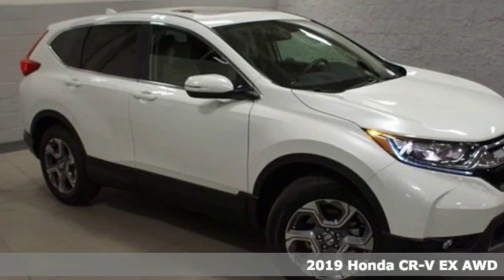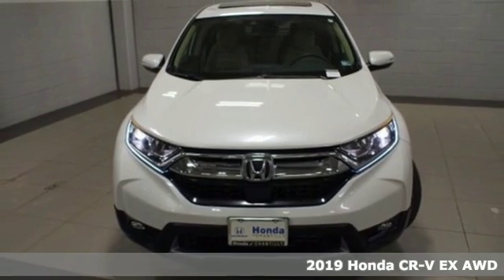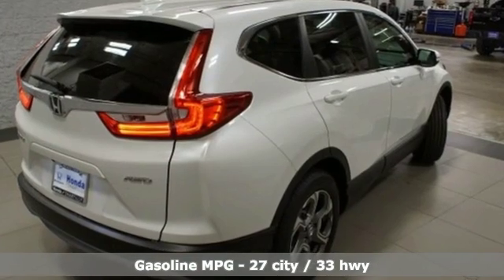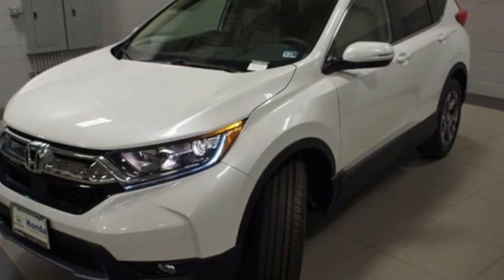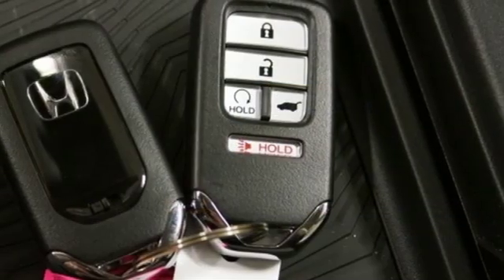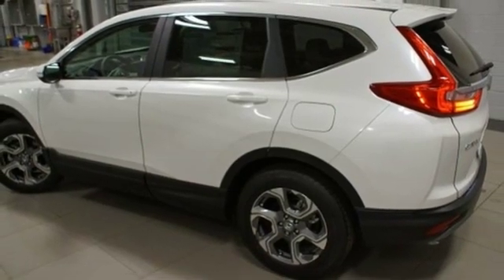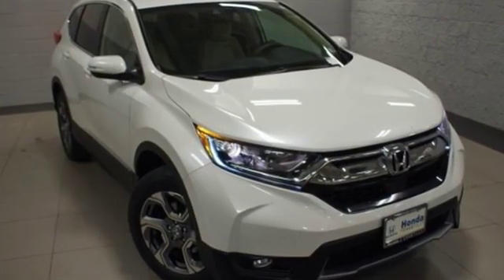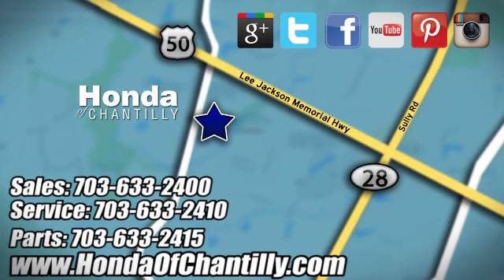New 2019 Honda CR-V 1.5T Washington DC MD Chantilly, DC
Year: 2019
Make: Honda
Model: CR-V 1.5T
Trim: EX
Engine: 1.5L I4 DOHC 16V
Transmission: CVT
Color: White
Interior: Ivory
Stock #: HCKX007249
VIN: JHLRW2H57KX007249
Platinum White Pearl 2019 Honda CR-V EX AWD CVT 1.5L I4 DOHC 16VbrbrRecent Arrival! 27/33 City/Highway MPGbrbrbrAll prices exclude taxes, title, license, and dealer processing fee of $699.00. Published price subject to change without notice to correct errors or omissions or in the event of inventory fluctuations. All features not on all vehicles. Vehicles shown are for illustration purposes only. MPG is based on 2017 EPA mileage ratings. Use for comparison purposes only. Your actual mileage will vary, depending on how you drive and maintain your vehicle, driving conditions, battery pack age/condition (hybrid only), and other factors.

Address:
4175 Stonecroft Boulevard